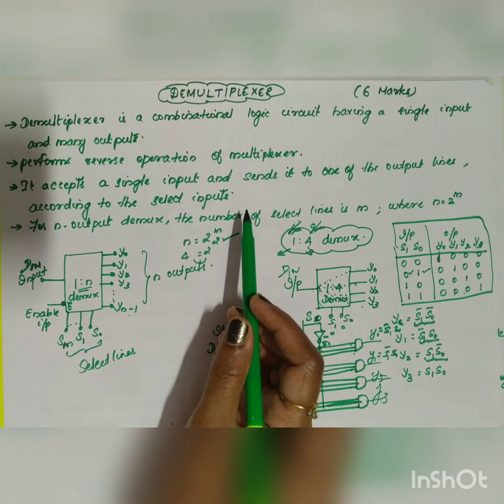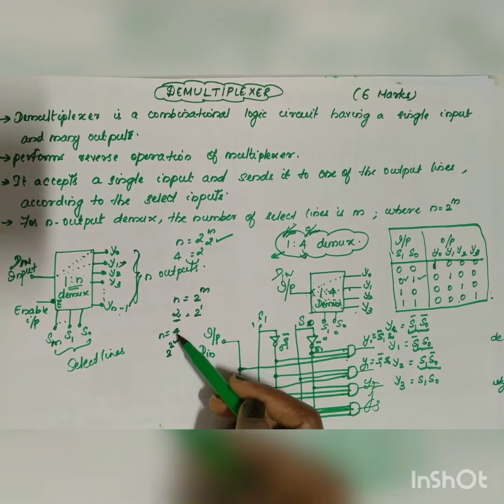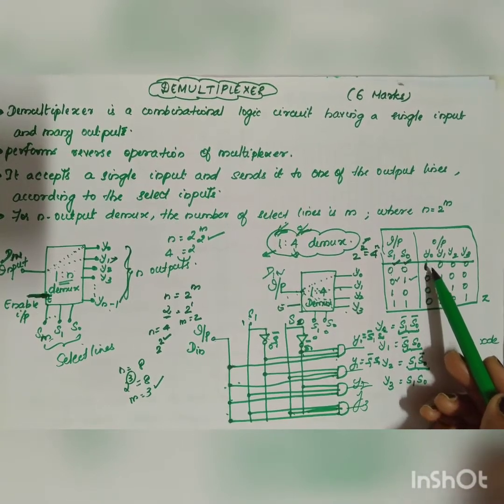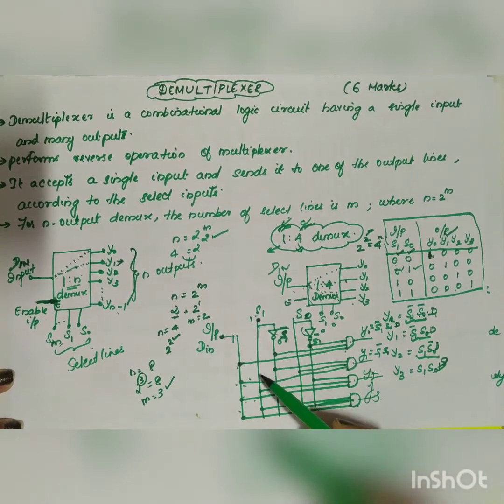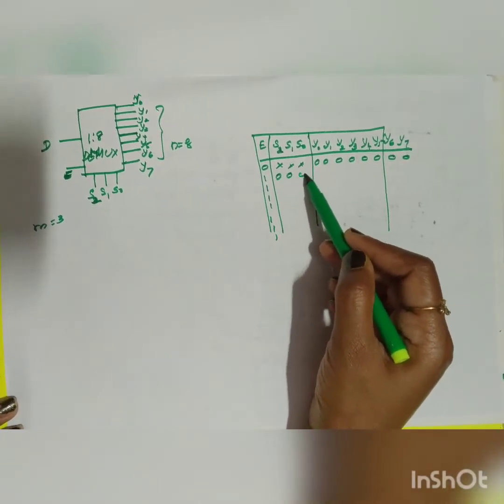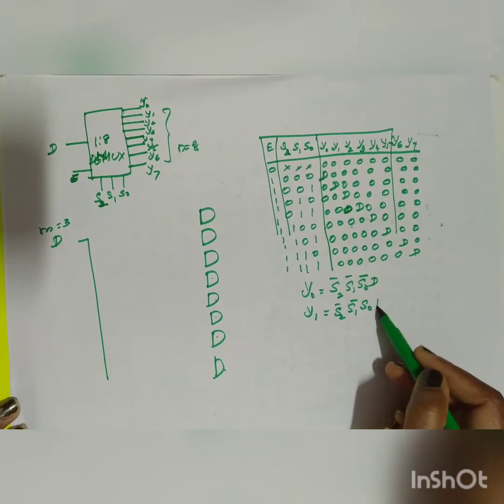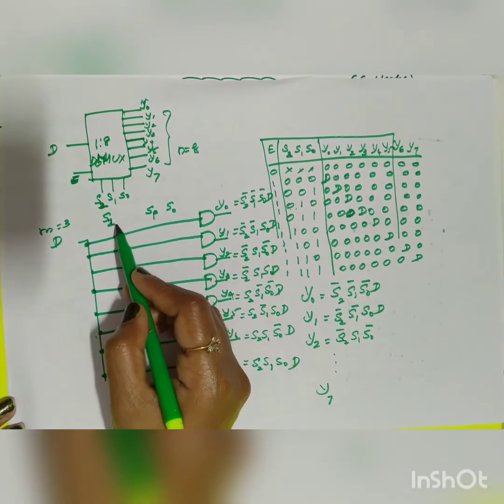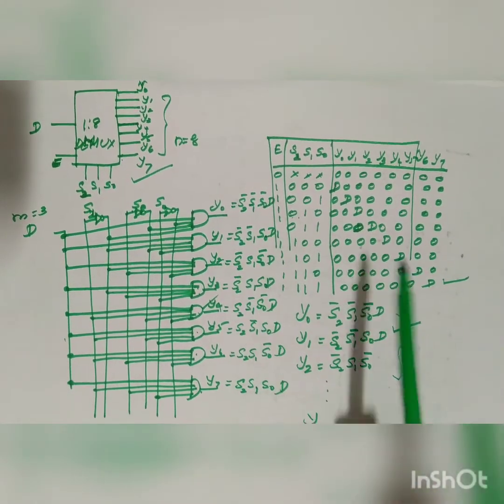Demultiplexer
Demultiplexer @Few Minutes Learning